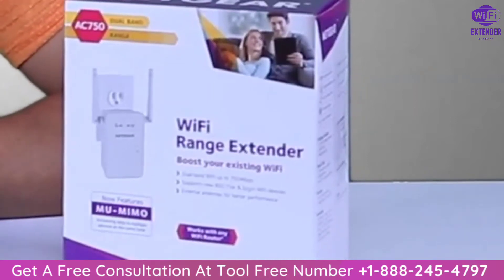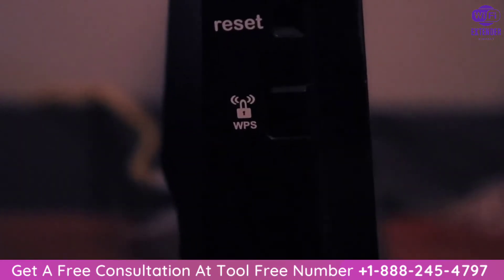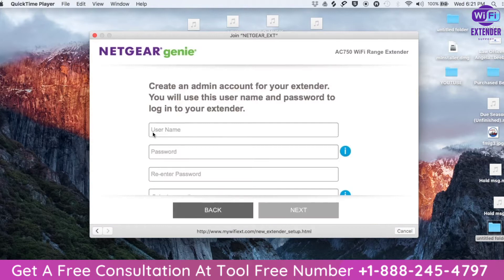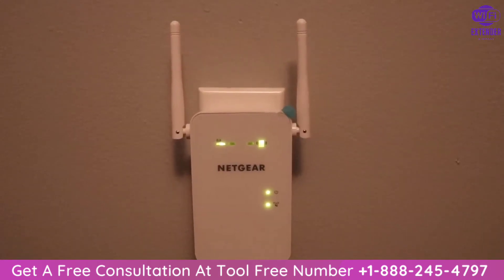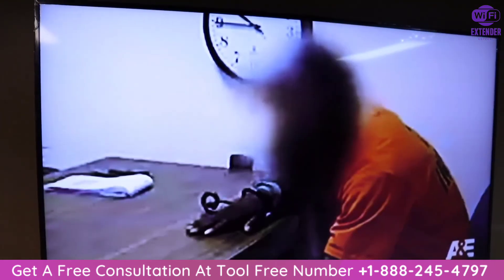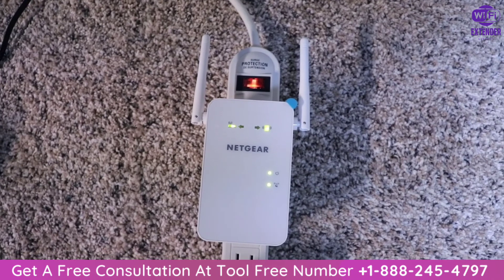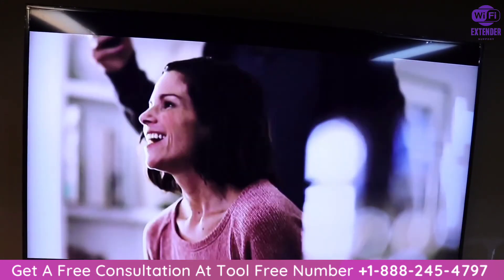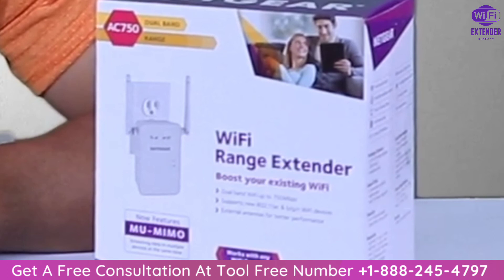Netgear AC750 Setup And Review | Netgear Extender Setup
In this video, you will learn how to set up your Netgear AC750 Range Extender through Easy to Follow the step by step guide. This is the only video you will need to watch in order to Setup your Range Extender.

Connect with Web Browser Netgear Extender Setup

You can use a web browser to log in to the extender and set up its WiFi connection to your
existing WiFi router.
To use a web browser to connect the extender to your WiFi router:
1. Use a WiFi network manager on a computer or WiFi device to find and connect to the
extender WiFi network NETGEAR_EXT.
After the connection with the computer or WiFi device is established, the Device Link LED
lights.
2. Launch web browser.
3. Enter in the address field of the browser.
Get Started

AC750 WiF Range Extender
The New Extender Setup screen displays.
4. Click the NEW EXTENDER SETUP button.
The first time that you log in to the extender, the Create Account screen displays. If the
5. Complete the fields on the Create Account screen and click the NEXT button.
6. When prompted, select your country or region from the Regional Settings menu and click
the NEXT button.
7. Click the WIFI RANGE EXTENDER button.
The extender scans for WiFi networks in your area and displays a list.
8. Select a WiFi network to extend and click the NEXT button.
If you do not want to extend both WiFi bands, clear the 2.4 GHz WiFi Networks or the
5 GHz WiFi Networks check box.
9. In the Password (Network Key) field, type the existing WiFi network password (also called
passphrase or security key) and click the NEXT button.
10. Set the network name (SSID) and password for your new extender WiFi network and click
the NEXT button.
11. Use a WiFi network manager on the computer or WiFi device to connect to the new
extended WiFi network.
Repeat this step for all of your computers and WiFi devices.
12. Click the CONTINUE button.
Get Started
13
A message displays confirming that the extender is connected to the new extended WiFi
network.
13. Click the NEXT button.
The registration screen displays.
14. Complete the registration fields and click the FINISH button to complete the setup.
If you do not want to register your extender, click the Skip Registration link. Note that
you must register your extender before you can use NETGEAR telephone support.
The Status screen displays.
15. Unplug the extender and move it to a new location closer to the area with a poor WiFi signal.
The location that you choose must be within the range of your existing WiFi router
network.
16. Plug the extender into an electrical outlet.
Wait for the Power LED to light amber and then turn green.
If the Power LED does not light, press the Power On/Off button.
17. Use the Router Link LED to help you choose a spot where the extender-to-router connection
is optimal.
The extender connects to your existing router’s WiFi network.

Wifi Extender setup,
Wifi Range Extender setup,
How to Extend Your Wifi,
Set up Wifi Extender,
Repeater setup,
Extender Reset,
Reset Repeater,
Range Booster setup,
Netgear wifi range extender,
Netgear AC750,
Netgear AC750 Review,
Netgear AC750 Review 2020,
Best WiFi Range Extender 2020,
Boost WiFi signal,
extend WiFi signal,
Increase WiFi signal,
How to Increas WiFi signal,
Basement WiFi,
Netgear AC1200,
Netgear N300,
Netgear EX6100